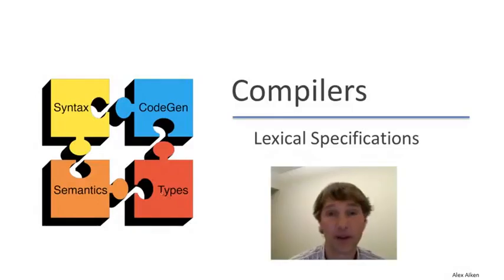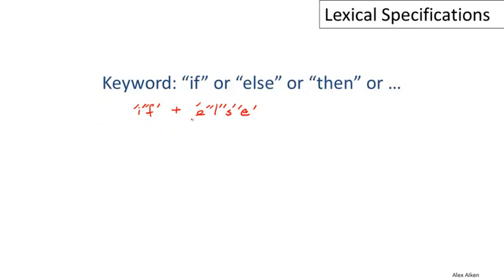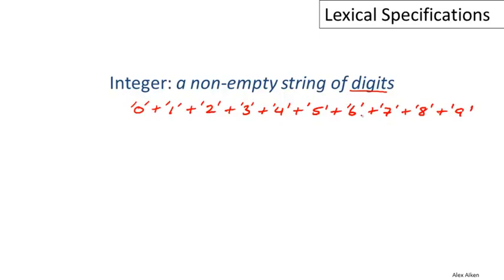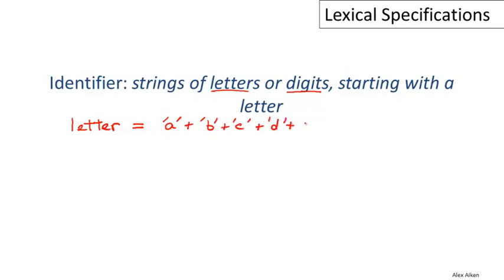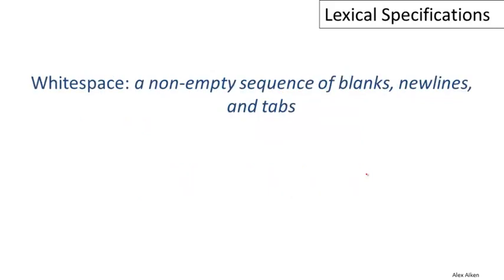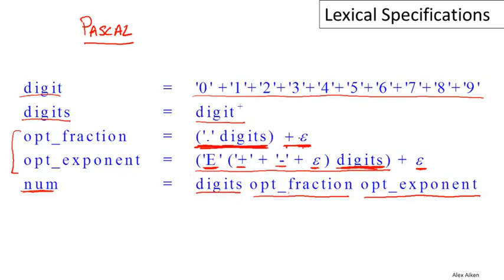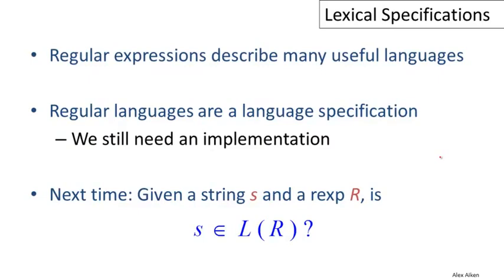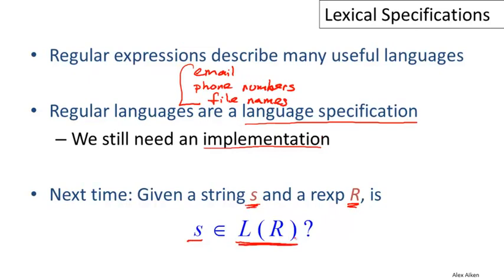【Lecture 11】 CS143, Compilers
Lexical Specifications